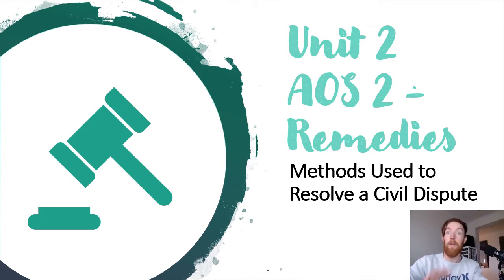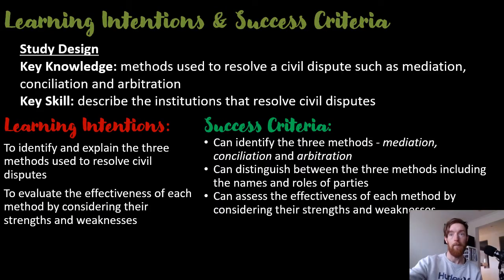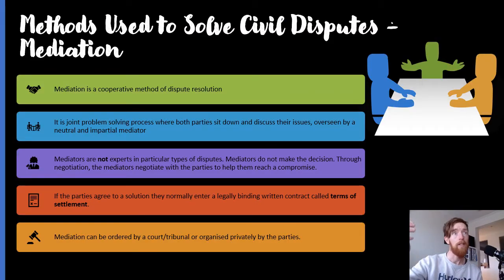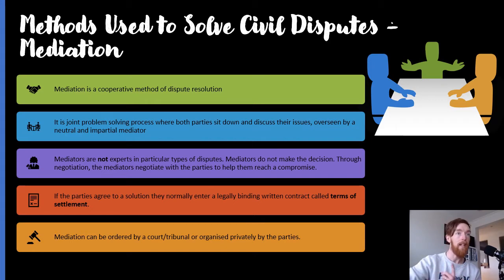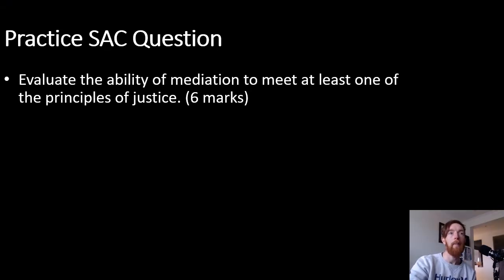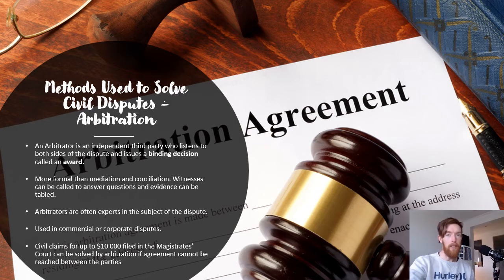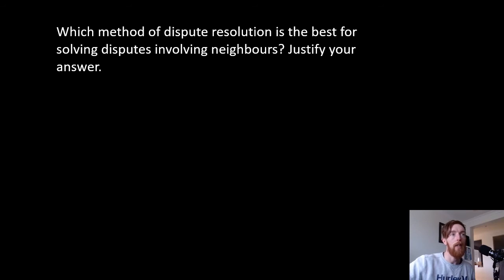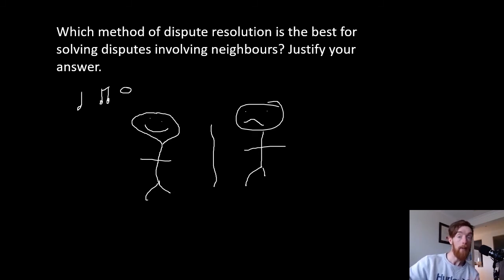Unit 2 AOS2 Legal Studies Lesson 2 - Methods to Resolve Civil Disputes